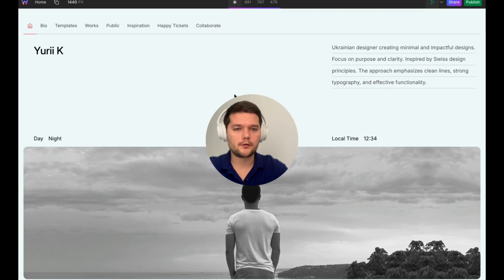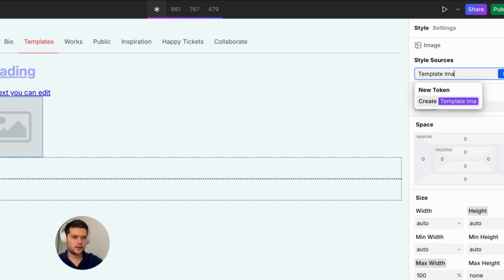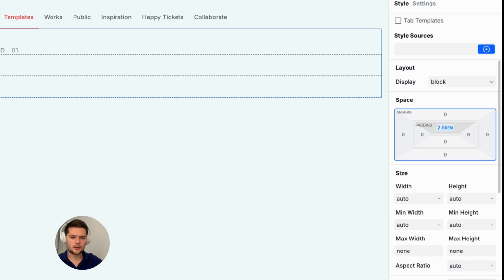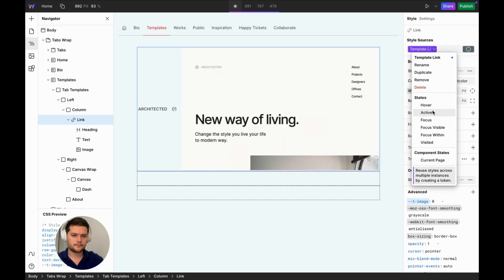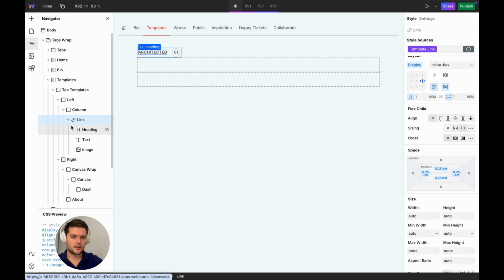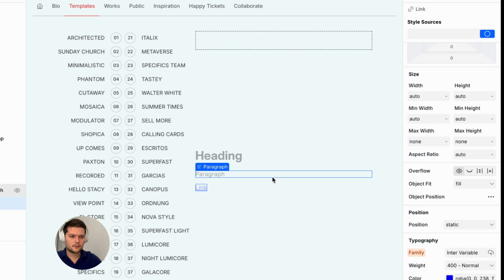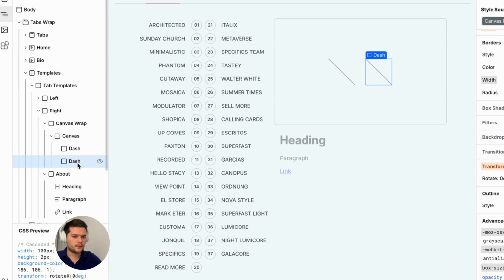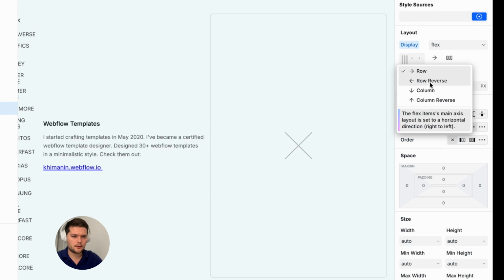Rebuilding My Website in Webstudio. Part 3. Webstudio vs Webflow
In this video, we take hover animations to the next level! Learn how to use Webstudio variables to control opacity dynamically, create smooth hover effects, and position elements with Position Absolute.

Enjoy the tutorial, and let me know if you have any questions in the comments! 🚀